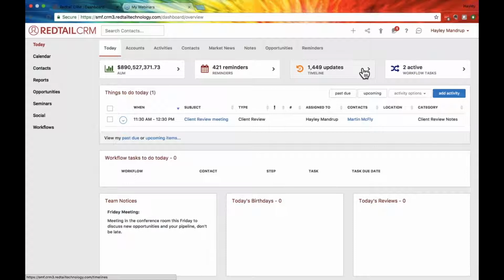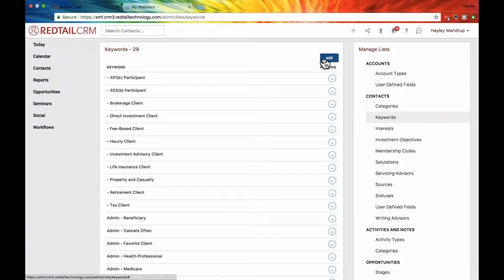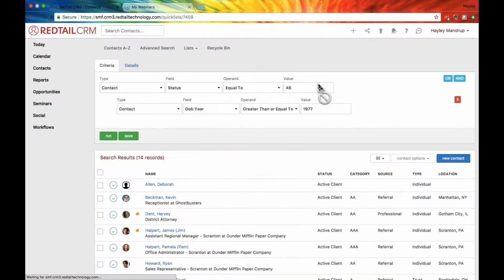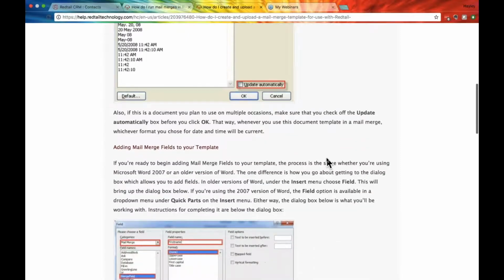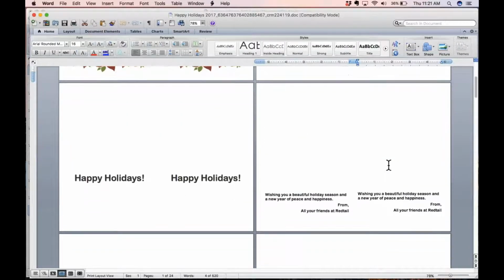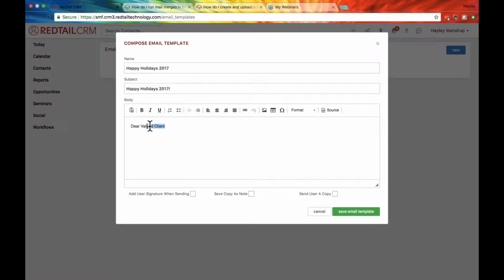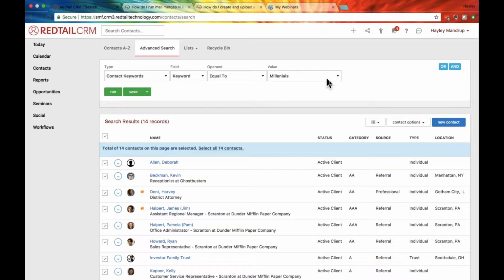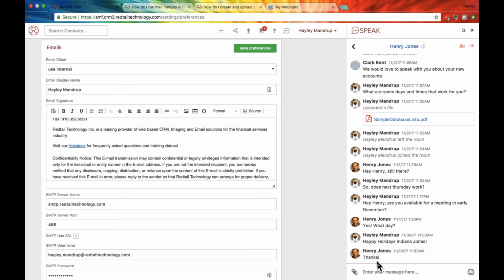3 Ways to Wish a Happy Holiday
A successful firm services multiple generations. Servicing multiple generations requires different communication tactics to cater to each generation’s preferred method of communication. Isolate your lists to target specific groups for your upcoming holiday campaigns and even learn about templates!